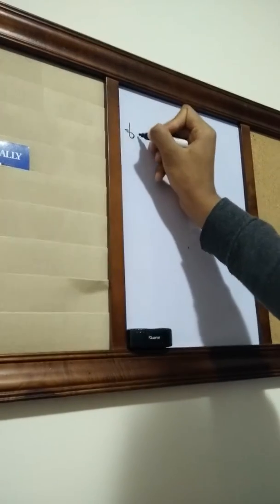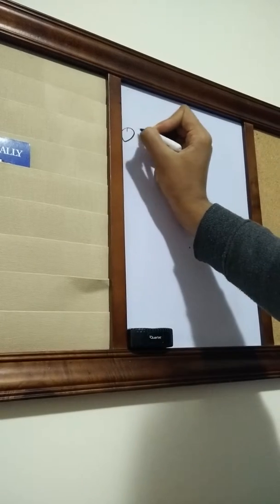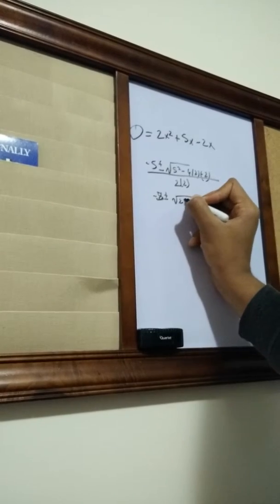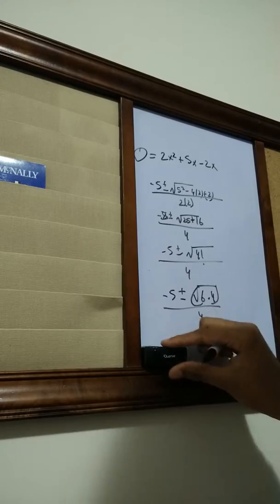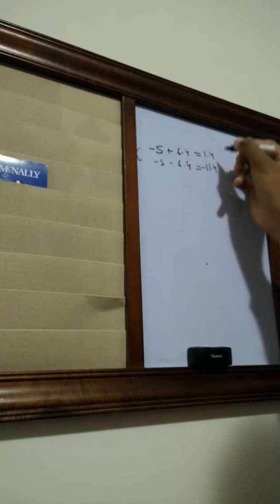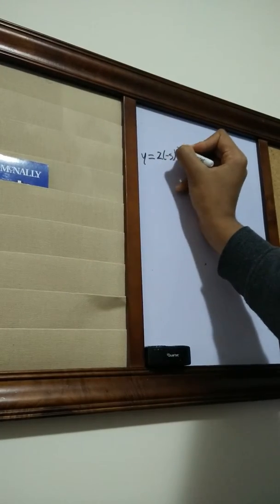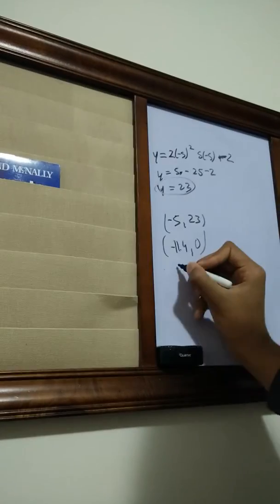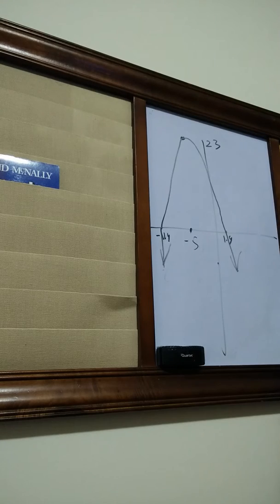How to graph an equation from standard form using the quadratic formula